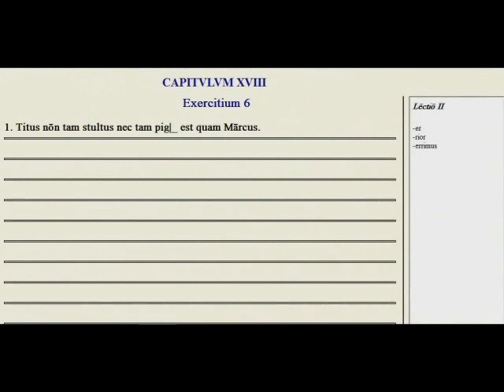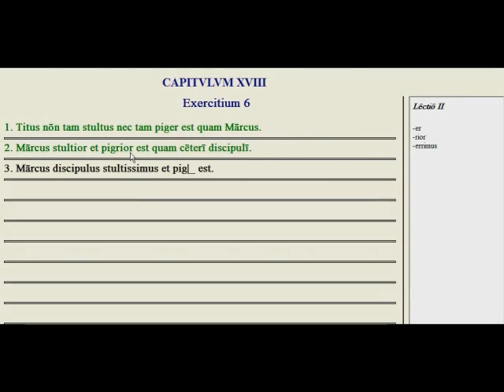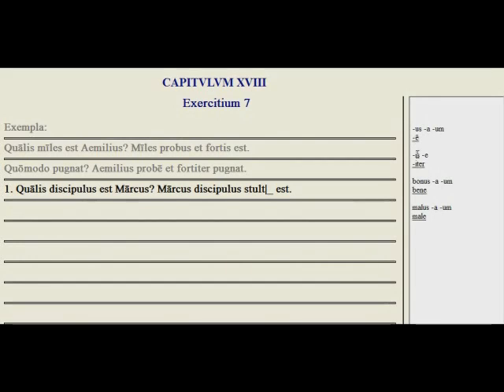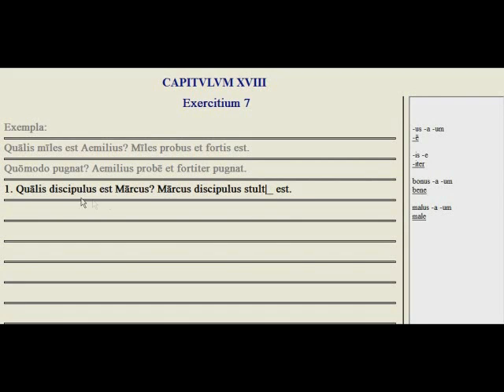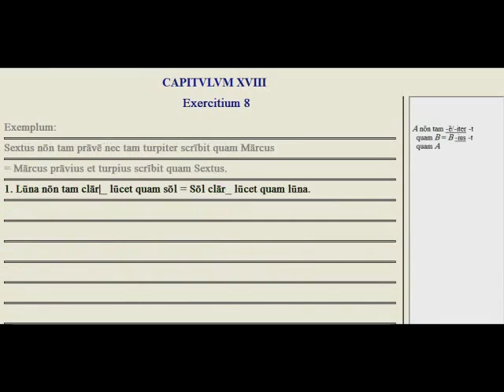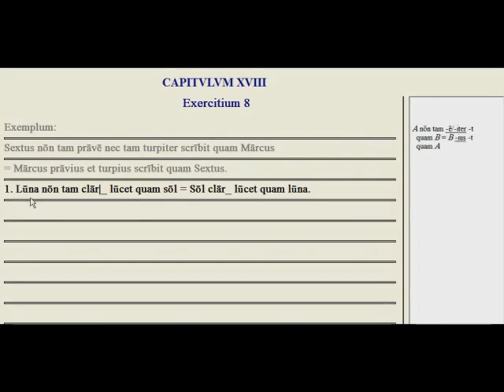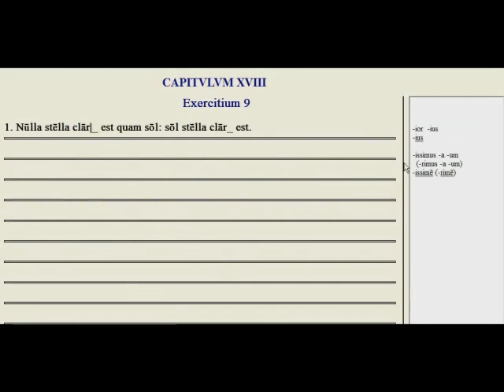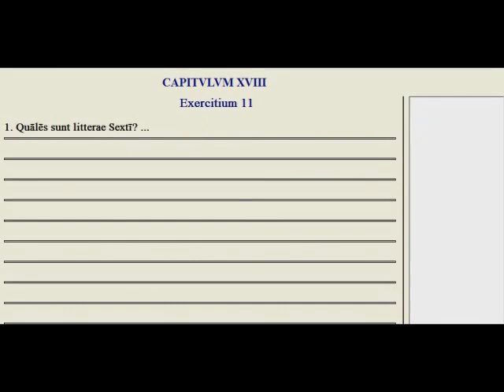Lingua_18.2_Exercises